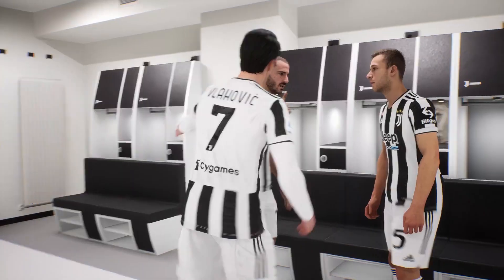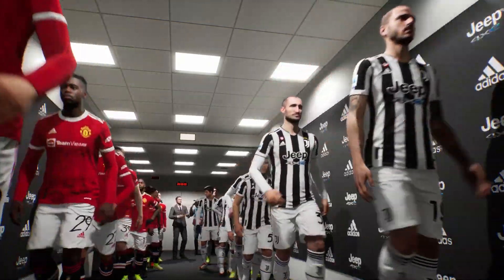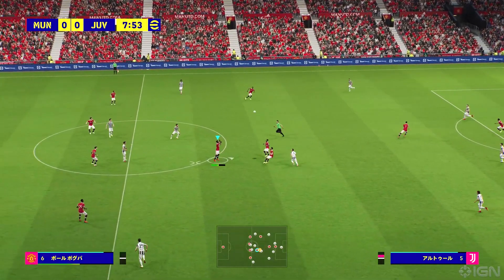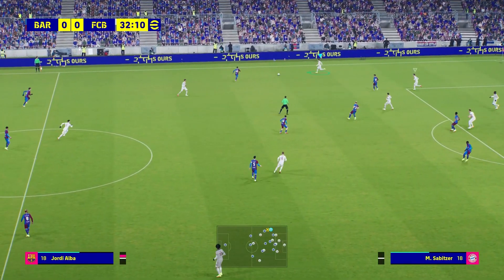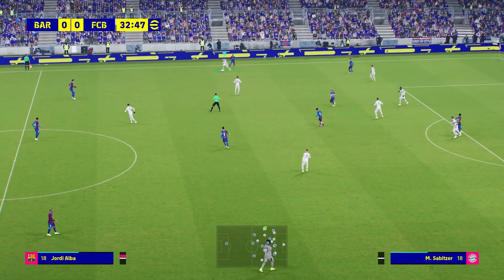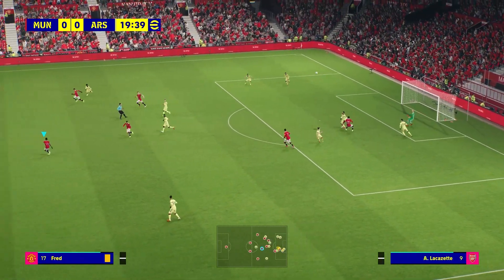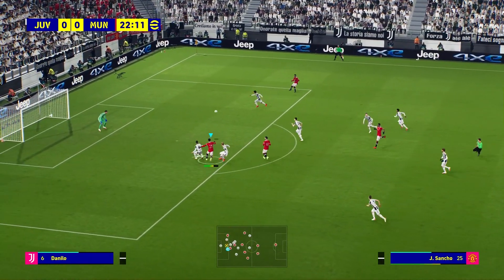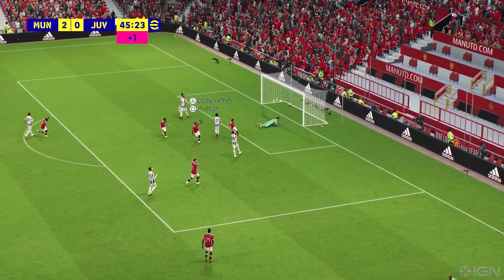eFootball Version 1 Gameplay Reaction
With the news of eFootball Version 1.0.0 releasing on April 14 coming out yesterday, we're already seeing eFootball Version 1 Gameplay drop from various outlets.

This video is my eFootball Version 1 gameplay reaction where I'll be talking about what things we've seen from the new gameplay and if it will make eFootball 2022 good after its initial difficult launch.